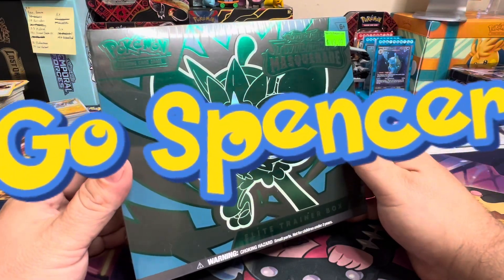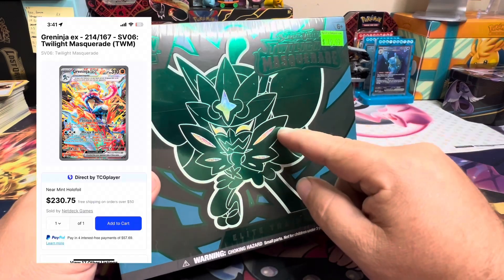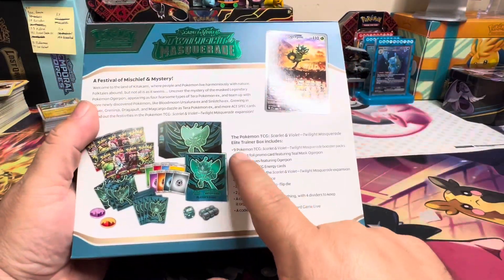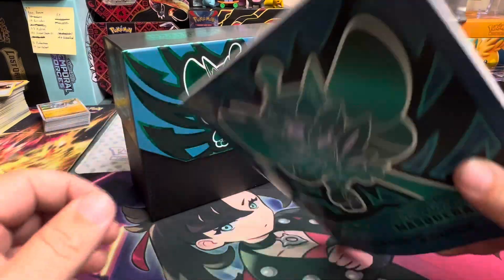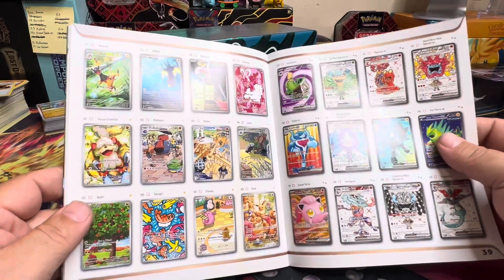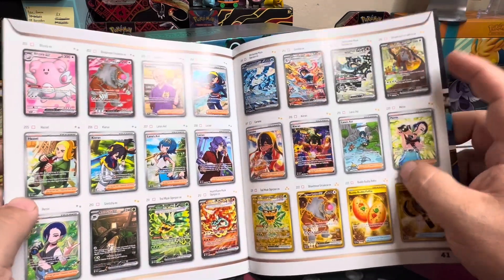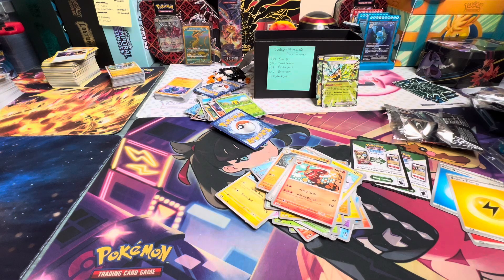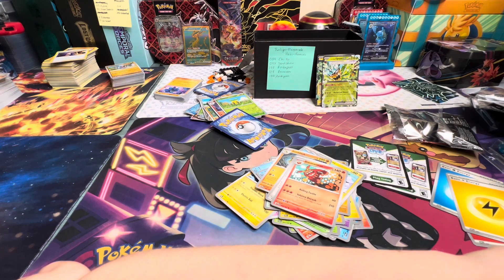$180 Greninja Hunt. Twilight Masquerade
Wow that card is $180?! We definitely need to pull one soon!